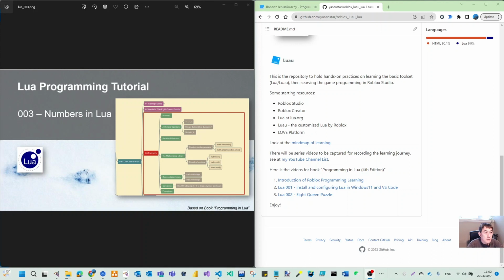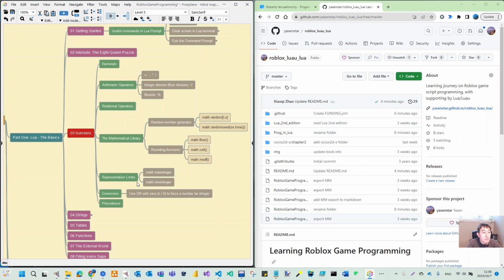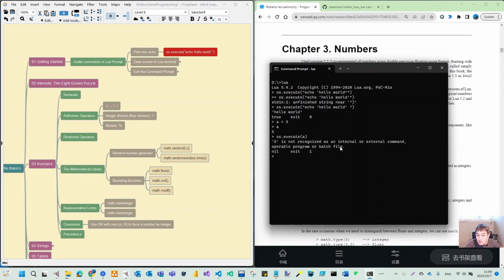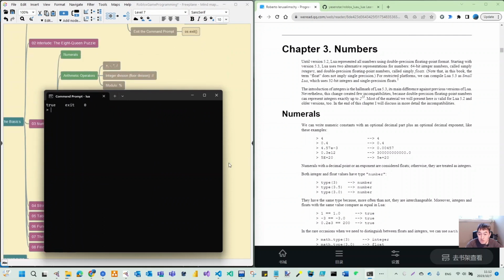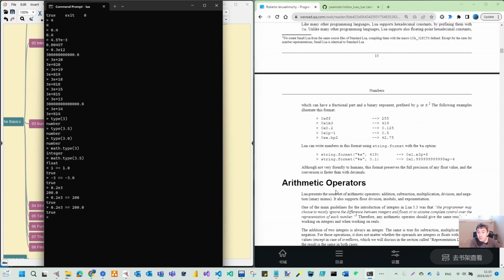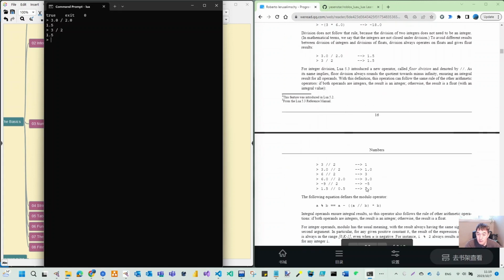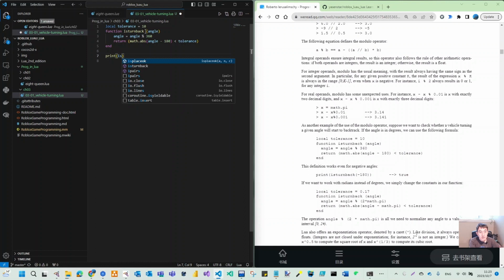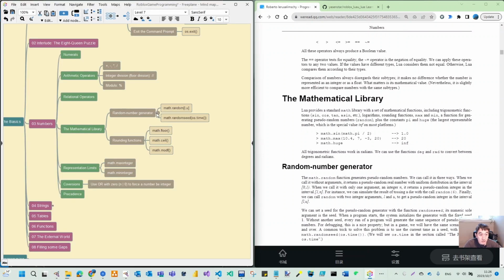Lua 003 - Numbers part 1